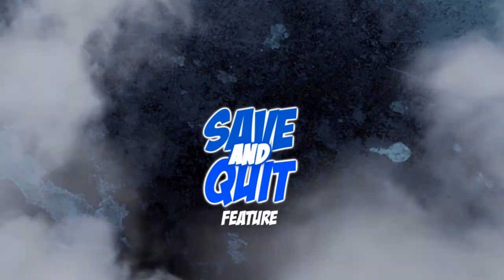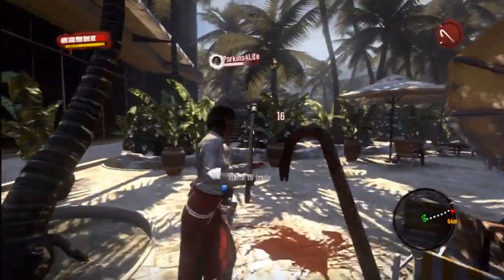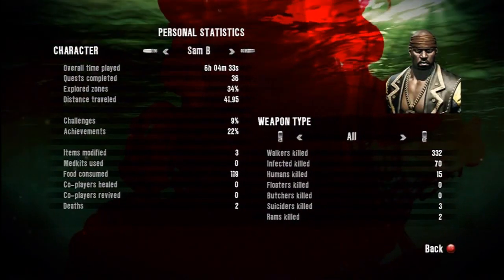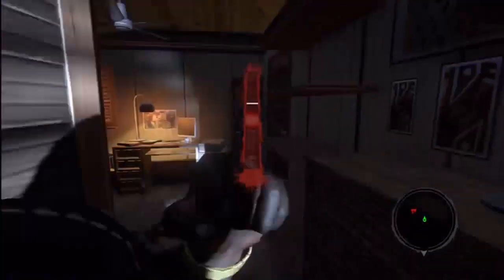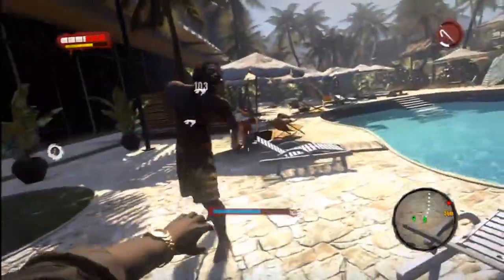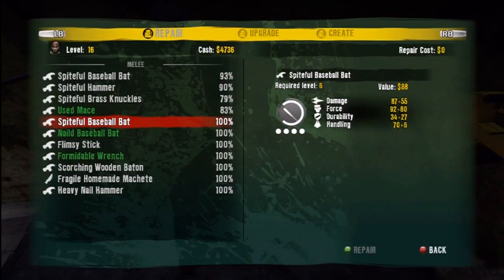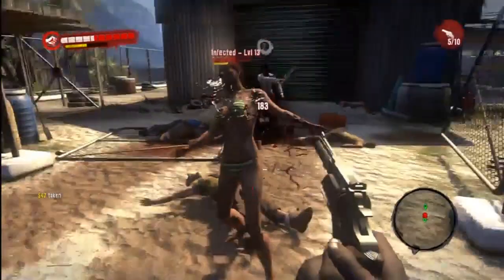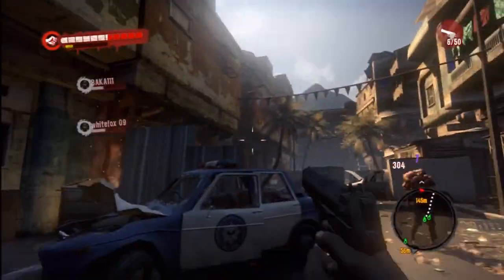Dead Island Review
This is a review of Techland and Deep Silver's Dead Island.

For more Dead Island news go to saveandquitgaming.com